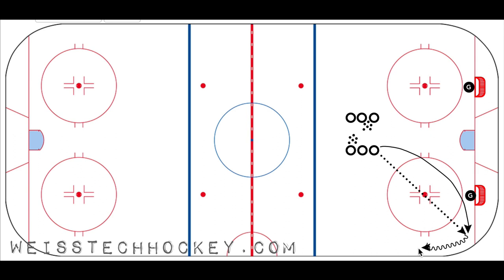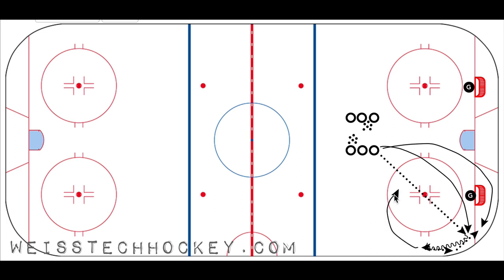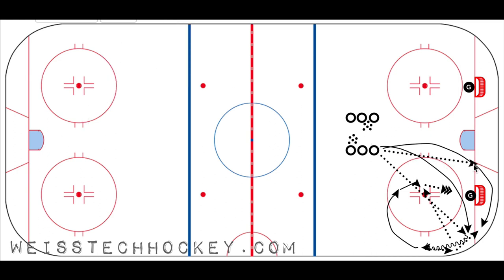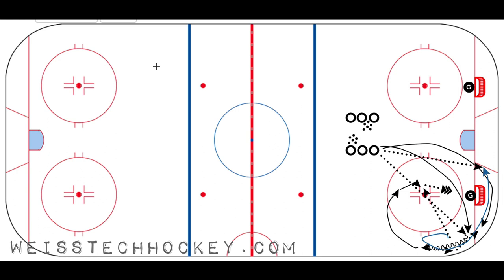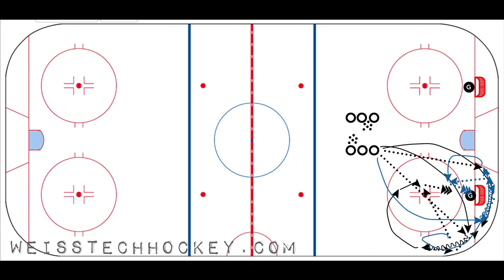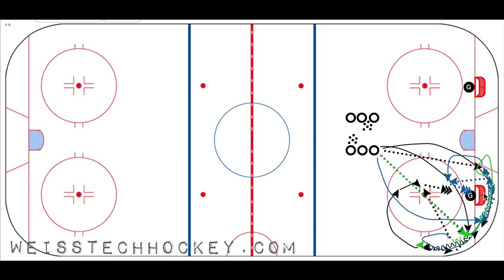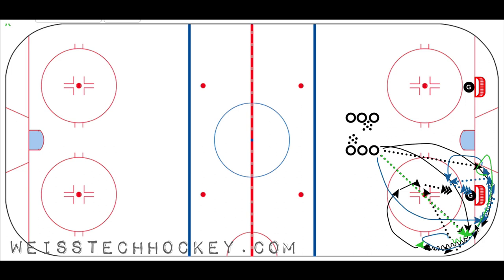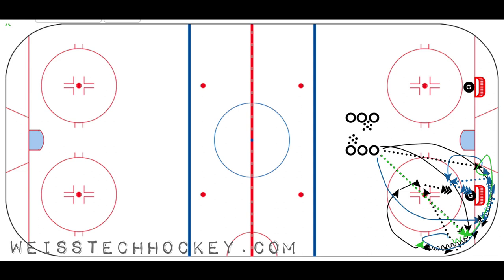Quarter-Ice Perpetual Cycle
Links mentioned in video:
1. P1 dumps puck in to corner from line and swings in to pick it up
2. P2 follows up and receives the cycle
3. Cycle give and go with a shot
4. P3 dumps puck in on the other side of the net
5. P2 loops back into the zone and cycles the other way
6. P3 follows up, receives the cycle, and passes out front to P2
7. Drill repeats